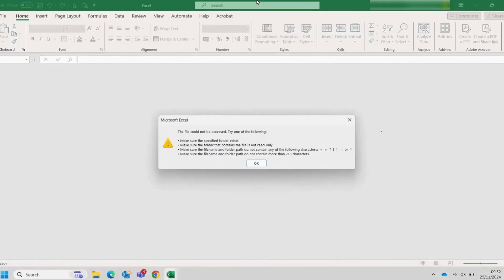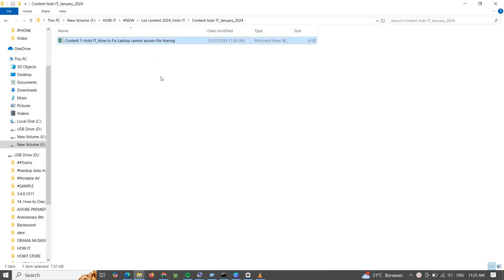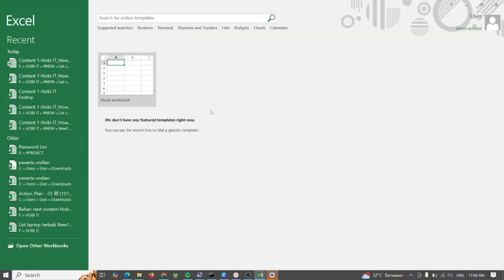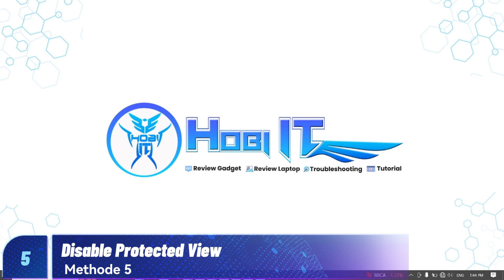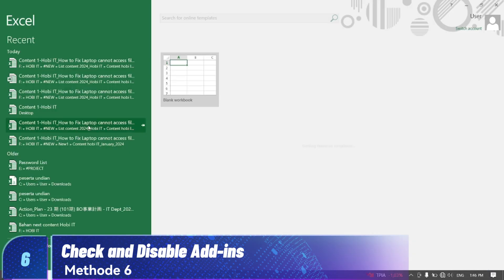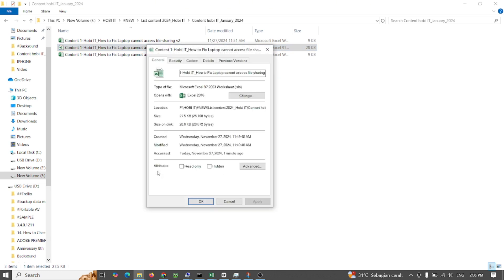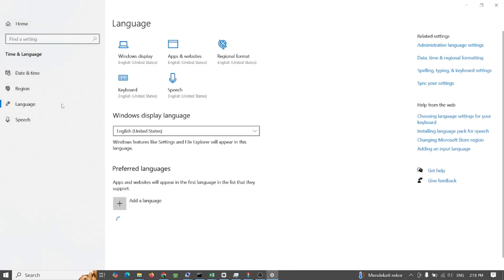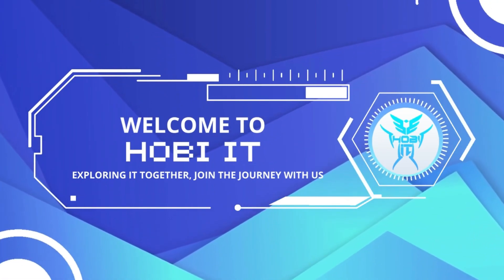[SOLVED] Microsoft Excel File Could not be Accessed | Windows 10, Windows 11 | Hobi IT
Welcome Back to Hobi IT Channel

Have you ever encountered an issue, where your Microsoft Excel file suddenly couldn't be opened?
This video will guide you through several methods, to resolve this common problem. Let's watch together.

00:19 Method 1: Reduce the character count
01:19 Method 2: Manually access, open, and repair
01:59 Method 3: Change file format and resave
02:37 Method 4: Try Clearing the Microsoft Office Cache
Type: %localappdata%\Microsoft\Office\16.0\OfficeFileCache
03:05 Method 5: Disable Protected View
03:56 Method 6: Check and Disable Add-ins
04:20 Method 7: Check File Permission
05:14 method 8: Check use unicode UTF-8 for worldwide language support